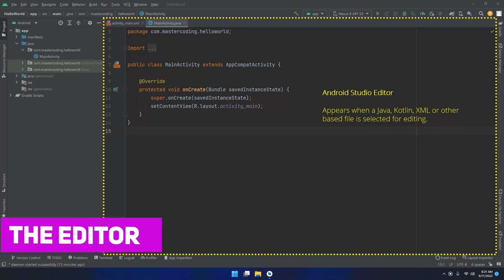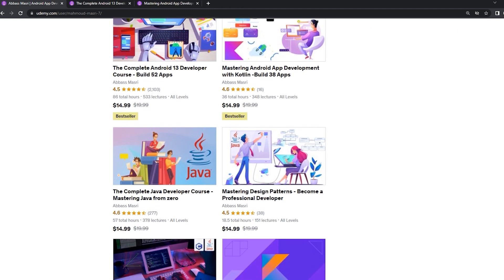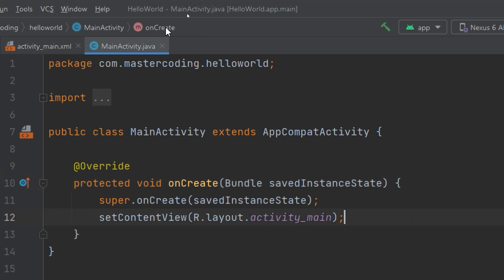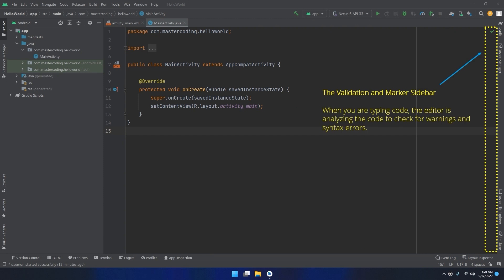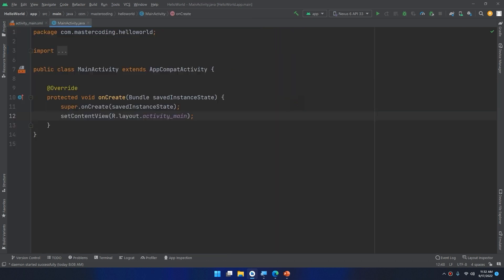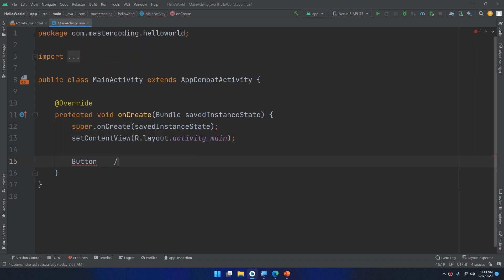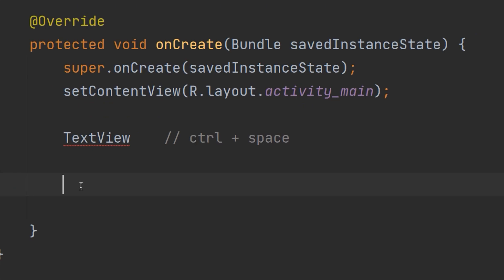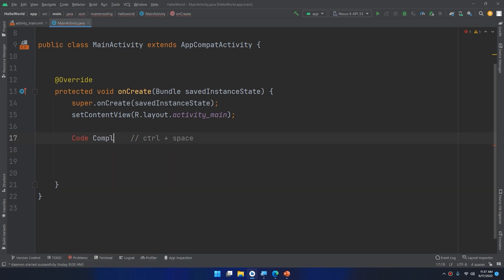The Editor in Android Studio - Learn Android #6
In this video, we'll learn about android_studio user interface.